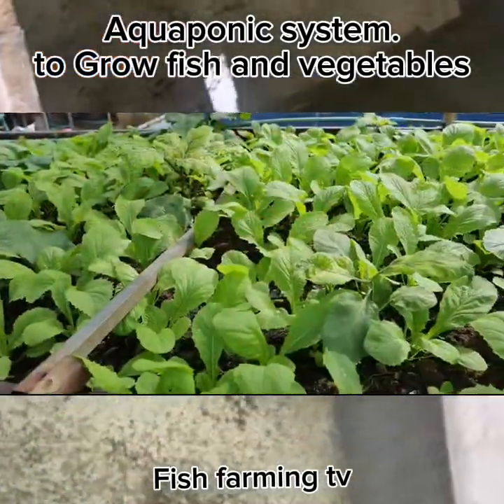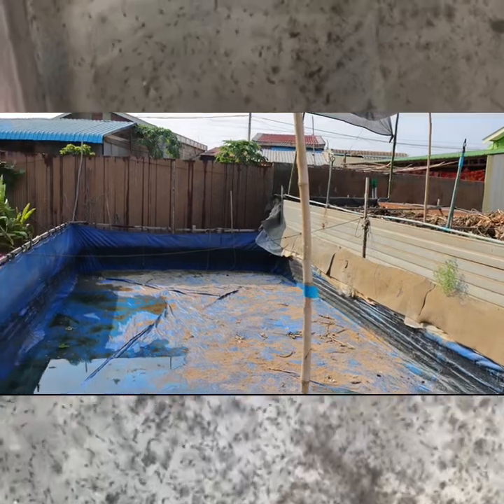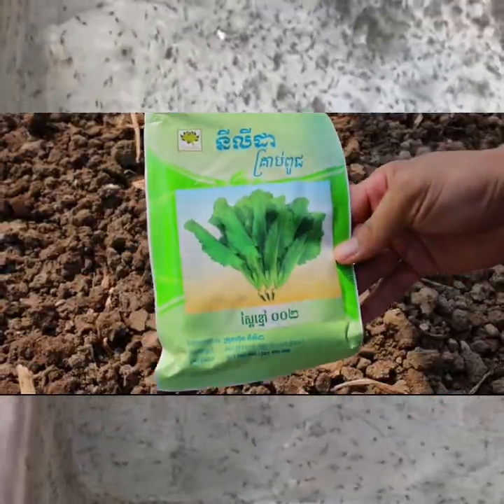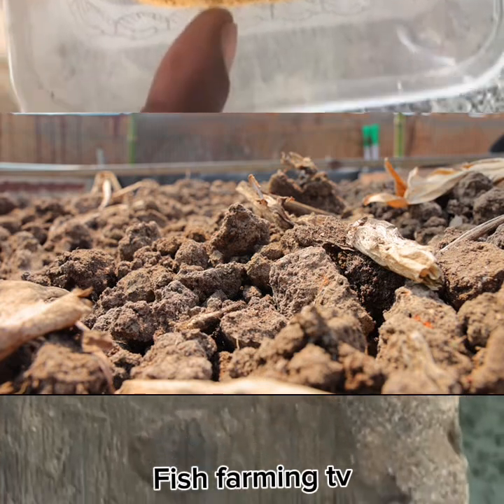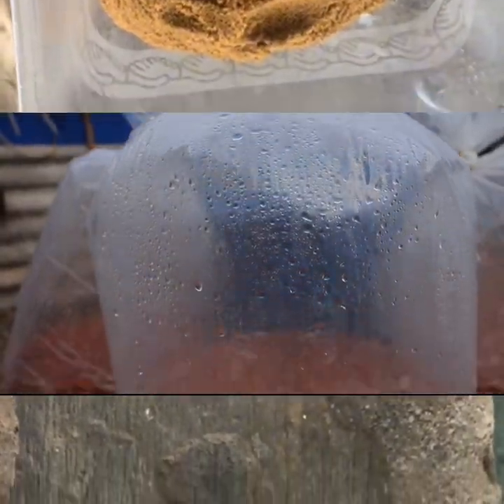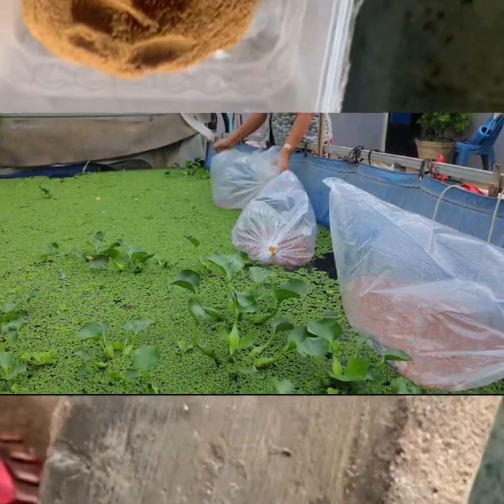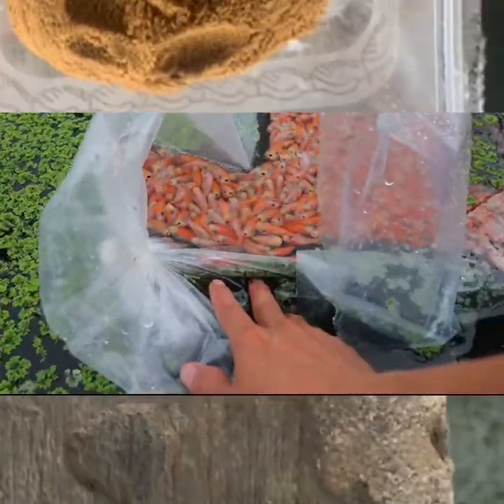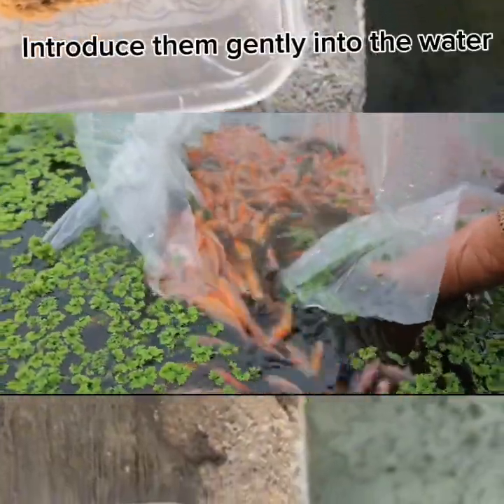Aquaponic Systems for Raising RedTilapia and Growing Vegetables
This video shows how to grow fish and vegetables in an aquaponic system.